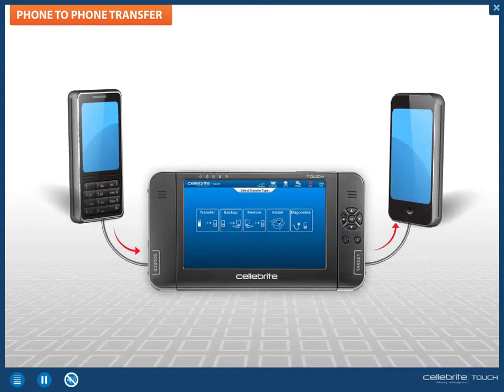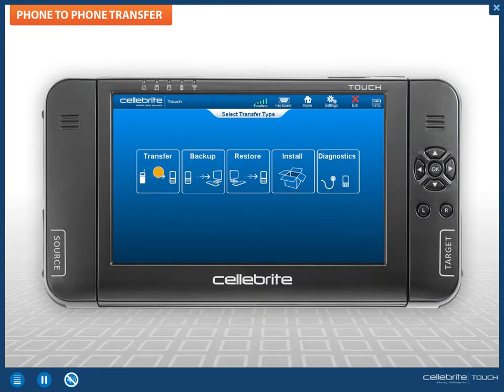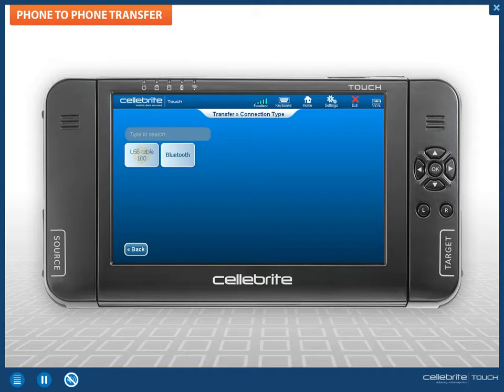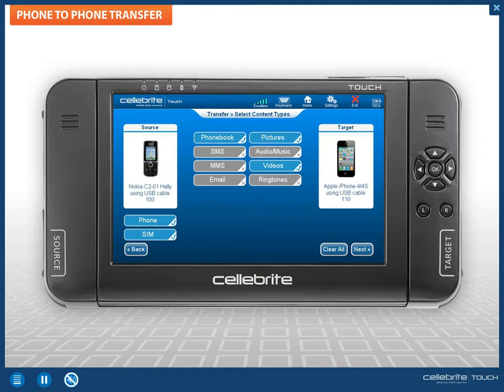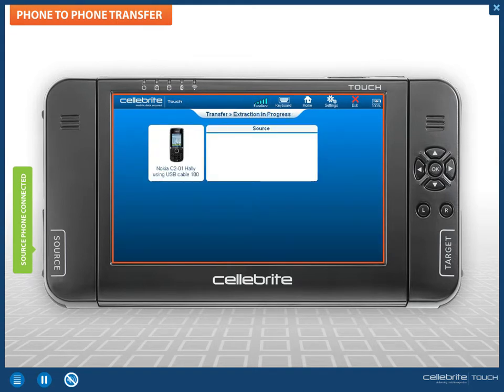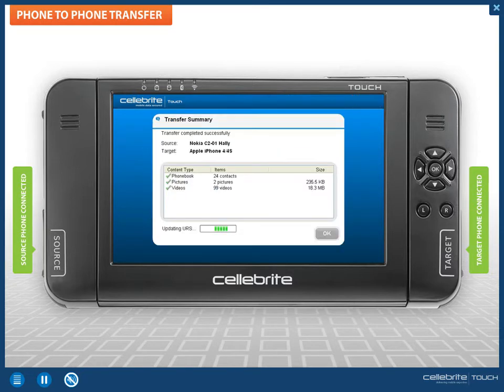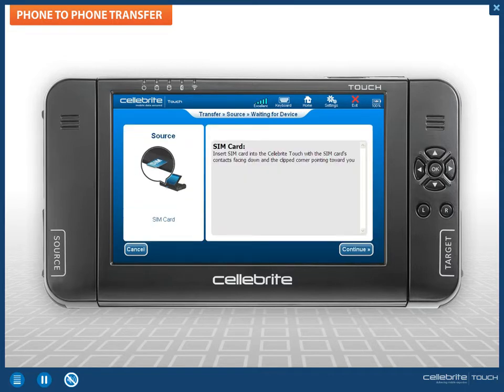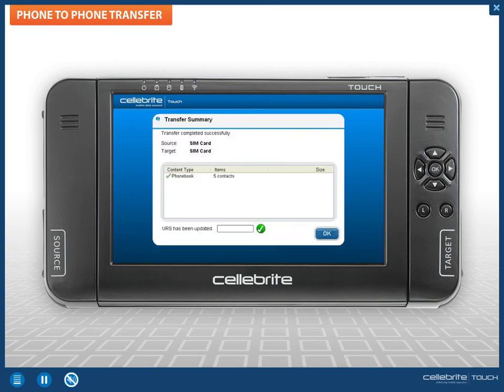מדריך הפעלה למכשיר UME TOUCH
מדריך שימוש והפעלה למכשיר  UME TOUCH המשמש לגיבוי והעברה של מידע בין טלפונים סלולריים.
סרטון המוצר מציג את כל יכולותיו של המכשיר המבוסס על טכנולוגיית מסך-מגע, ומסביר באופן מפורט את מגוון הפעולות הניתנות לביצוע בעזרתו.
הדמיית המוצר מתארת את הערכה הנלווית למכשיר, תוכנה וחלקיה השונים, נעשתה עבור חברת Cellebrite
אורכה הוא 23 דקות והיא מלווה בקריינות בכל אחד משלביה.
אנימציית התלת מימד מאפשרת למשתמש לשלוט על קצב ההדרכה, ביכולתו לעבור בין השלבים השונים, לעצור ולהמשיך בצפייה ככל שנדרש.